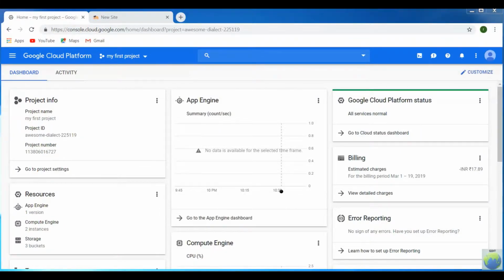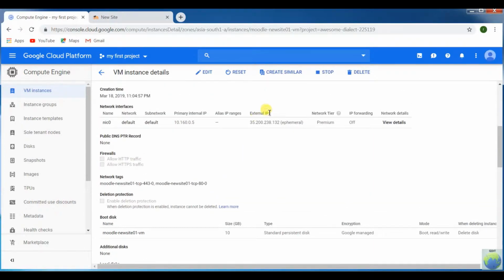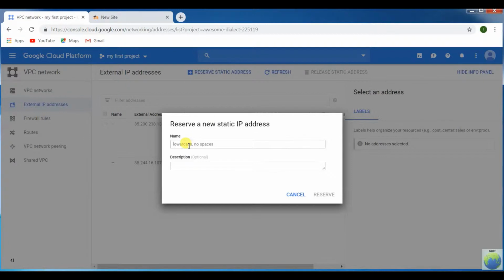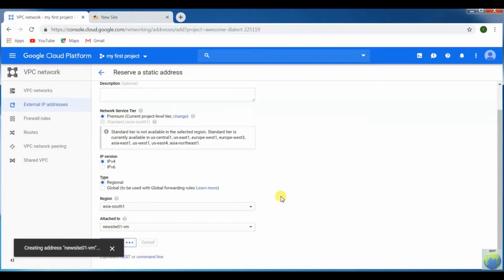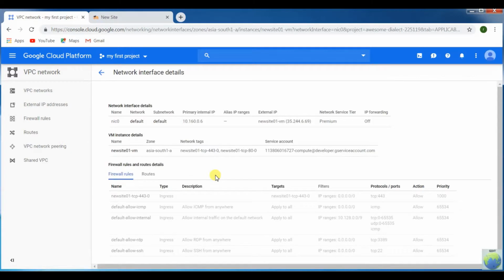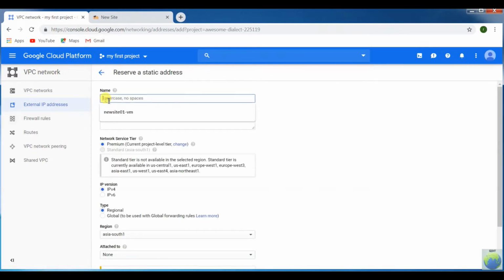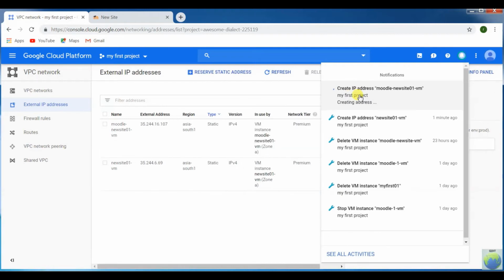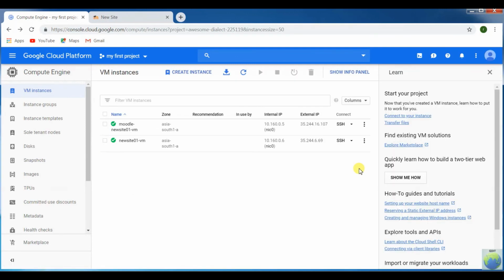How to setup Public static ip on Moodle server in Google Cloud | Moodle server installation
In this video, we will show you how to set up a public access static IP on virtual machines (VMs) running in Google Cloud. We use a Moodle server as an example, but the process applies to all types of VMs. Follow our step-by-step guide to ensure your VMs are accessible with a static IP.

Your Queries-
Moodle
Moodle server
Cloud moodle server
moodle in google cloud
google cloud
moodle server on google cloud
lms server
Moodle server installation
install moodle
moodle installation step by step
installing moodle
moodle 4.0
How to install moodle on server
How to install moodle on live server
How to setup moodle on server
how to install moodle on shared hosting server